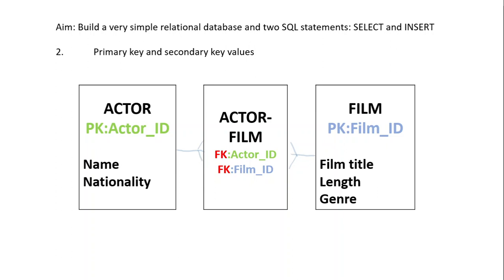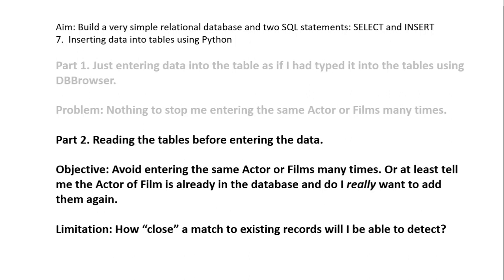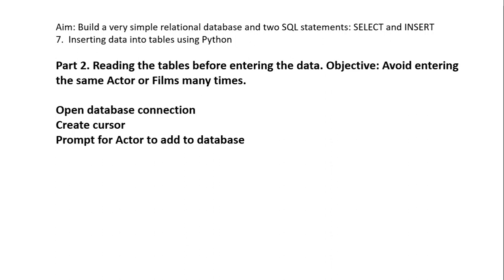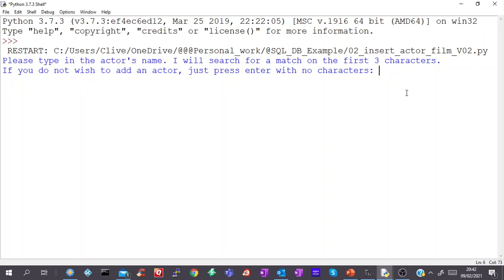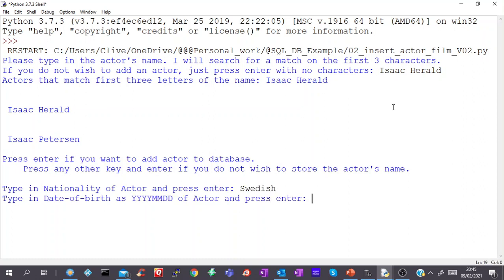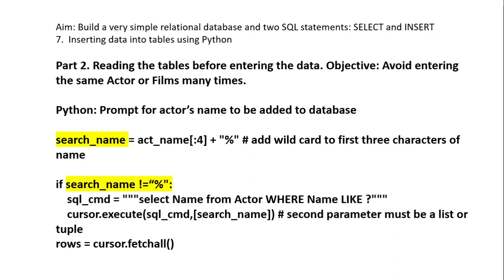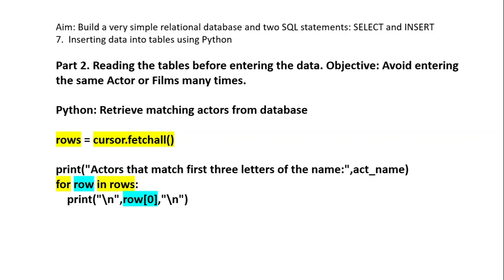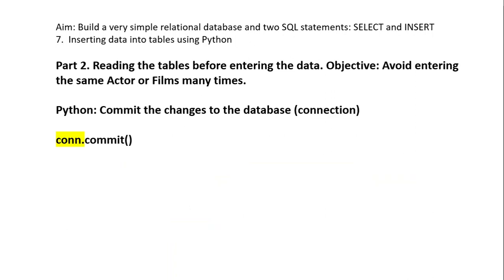Simple database example. Video 07. SQL in Python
Prompt the user for the data to enter

Check if the data already in the database

Enter the data if the user wants to proceed.